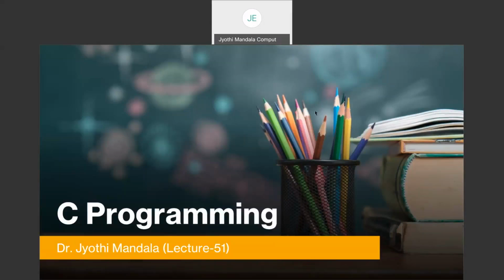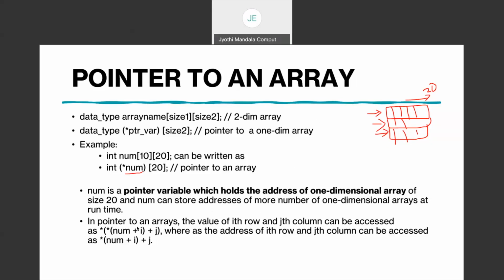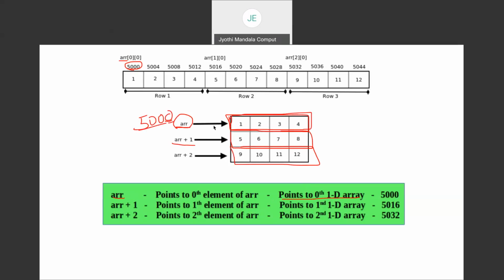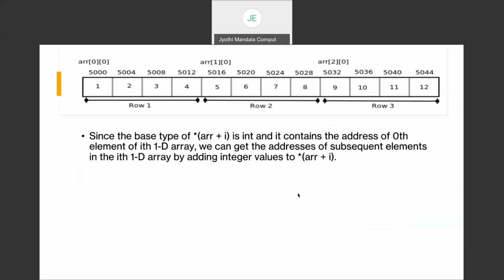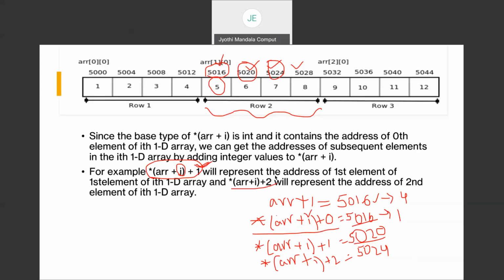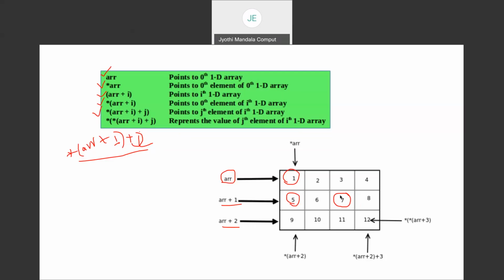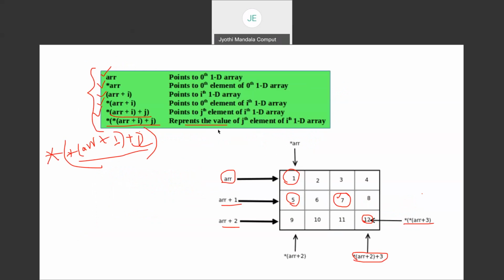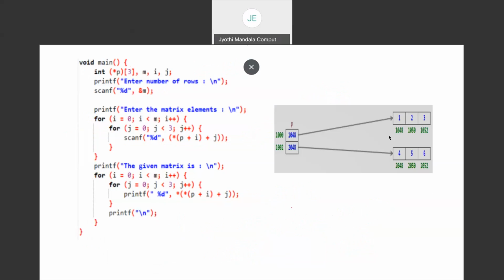C Programming: Lecture #51: Pointers and Two Dimensional Array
Hello Everyone,
 In this lecture #51 U can learn how pointers can be used in Two Dimensional Array
Learn the following courses:
Good Luck!!!